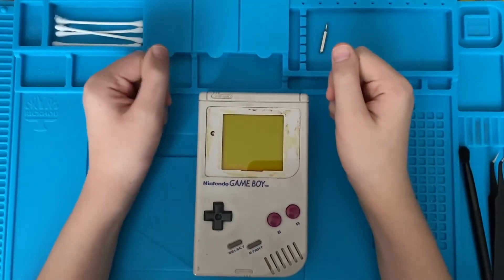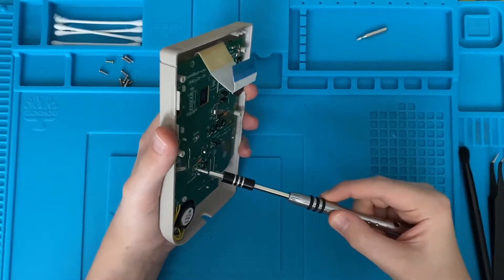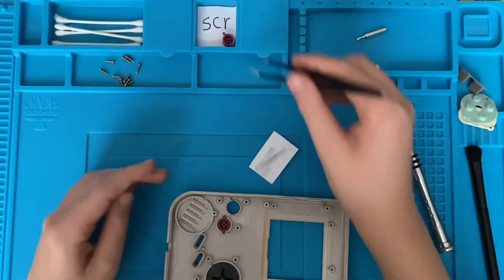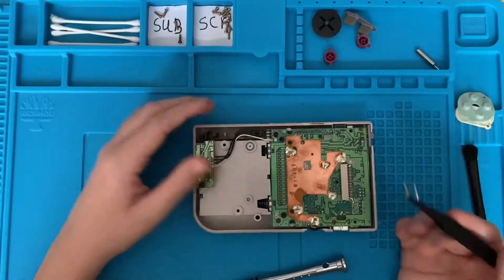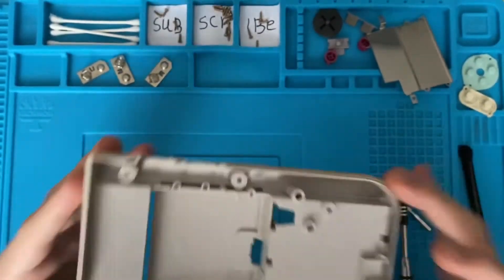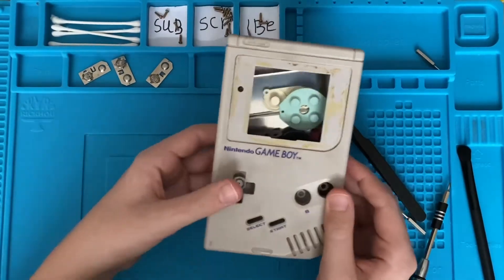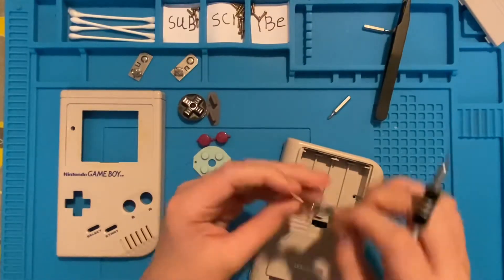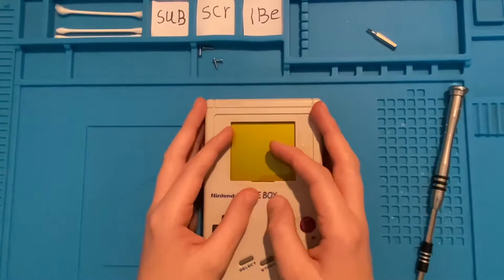Fixing a gameboy with dead bugs inside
In this video i fix a broken gameboy with dead bugs inside !